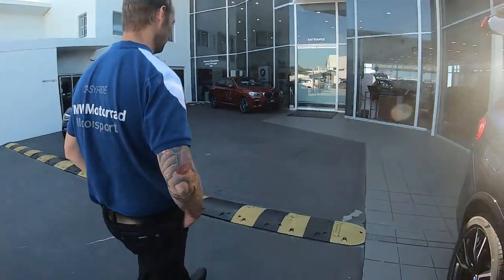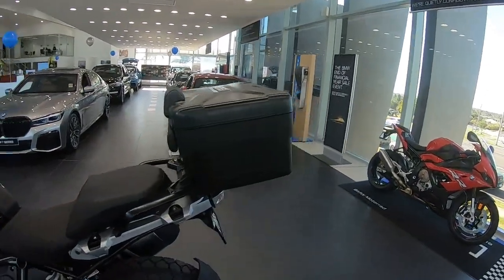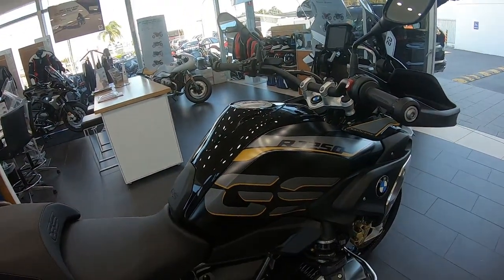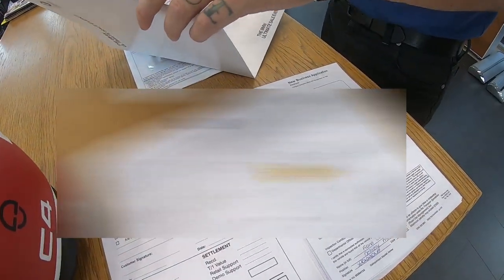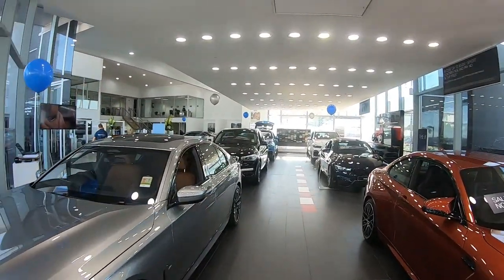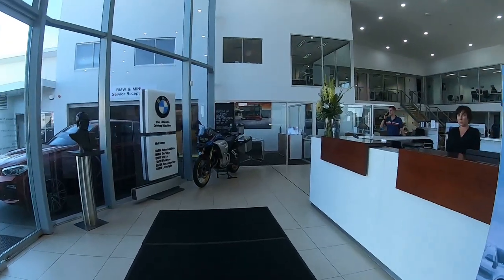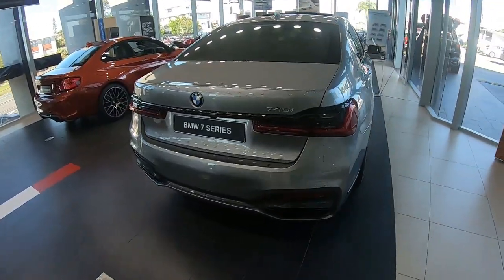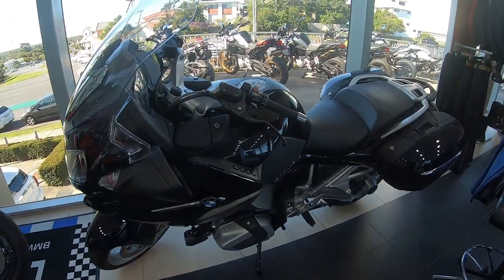Buying my dream bike BMW 1250 GS